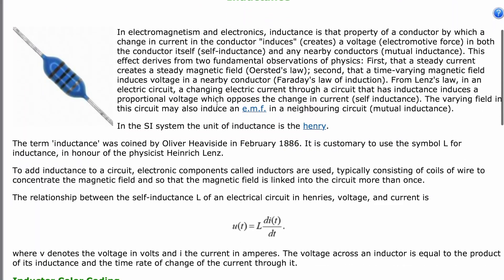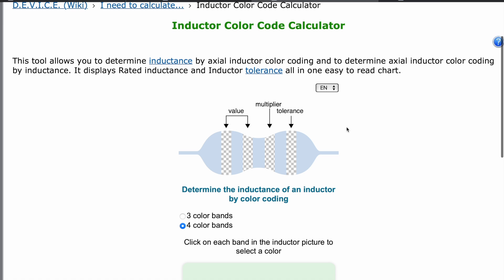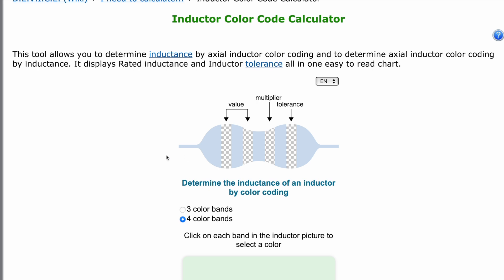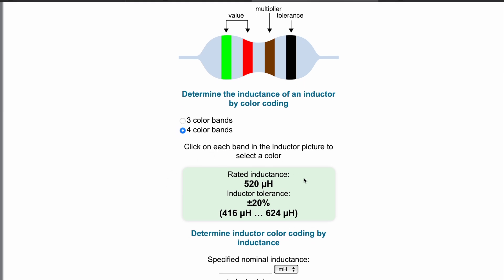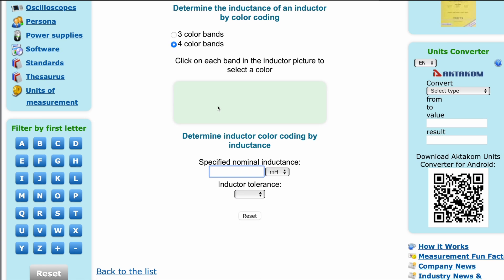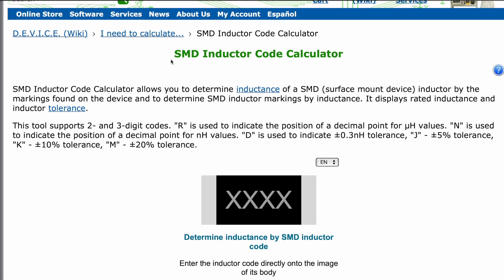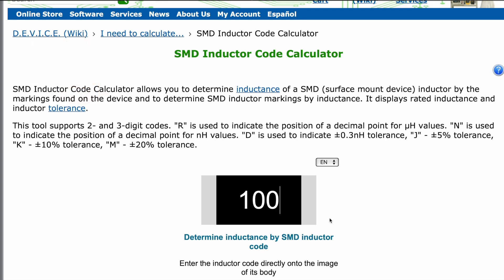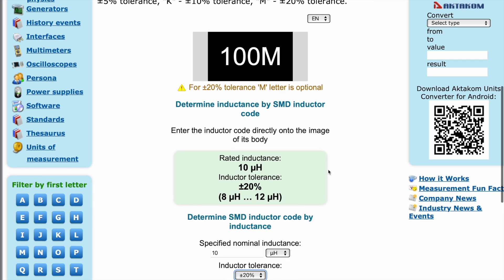How to Calculate Inductors Value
Tutorial on How to Calculate Inductors Value.
This video explains how to easily calculate the inductance by inductor color code or smd code.
Chapters:
0:00 Introduction
0:15 Inductance and Inductors
0:30 Inductor Color Code Calculator How to use
1:16 Reverse action finding colors by code
1:34 SMD Inductor Coding
2:08 Other Calculators
2:13 Conclusion